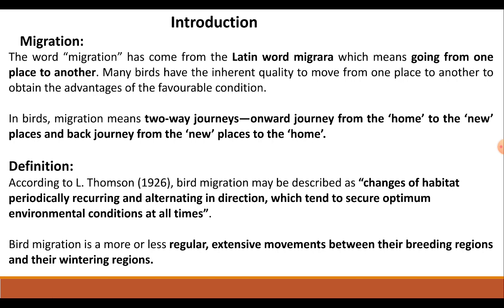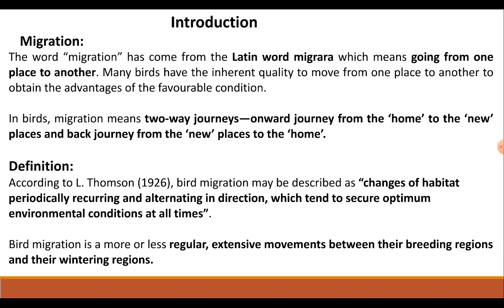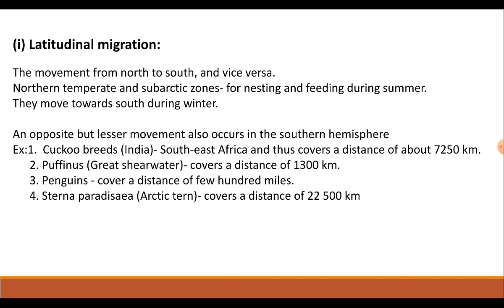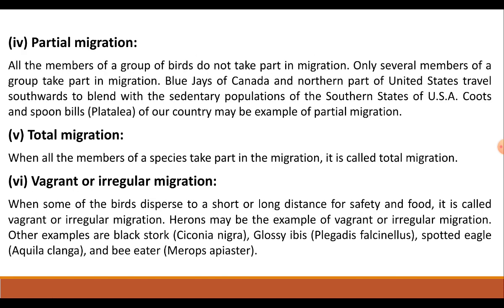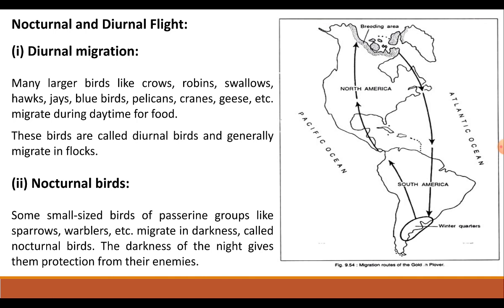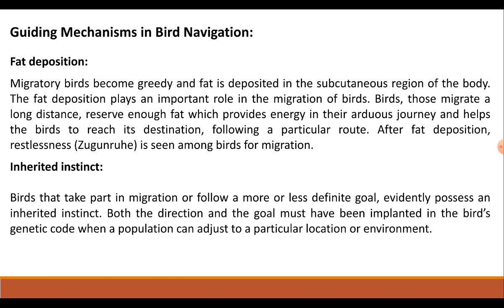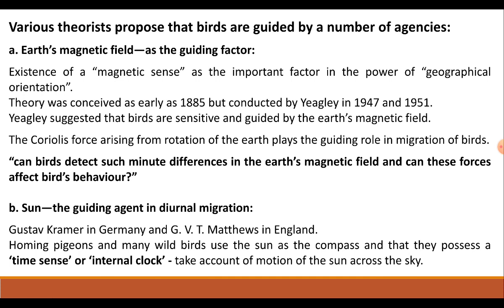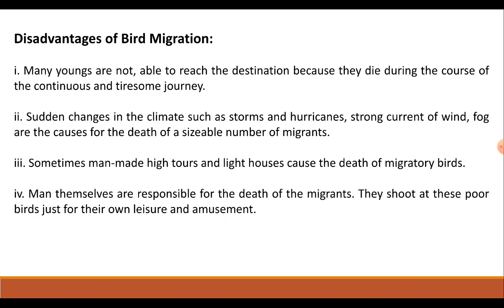Dr. Dakshayini P N lecture series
Migration of Birds